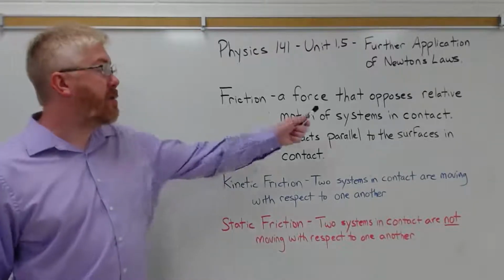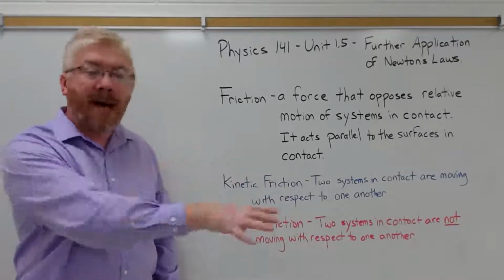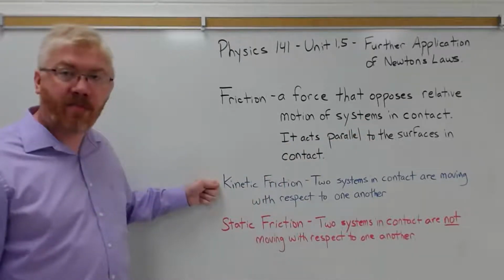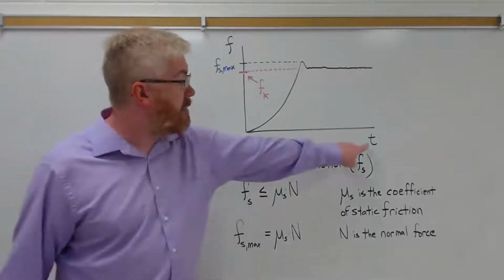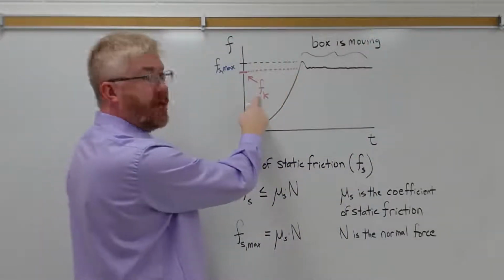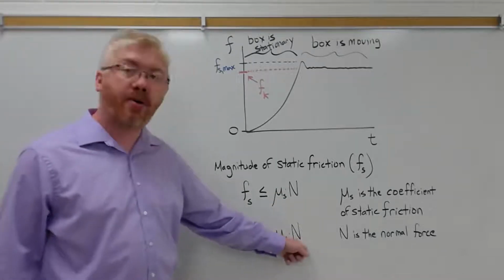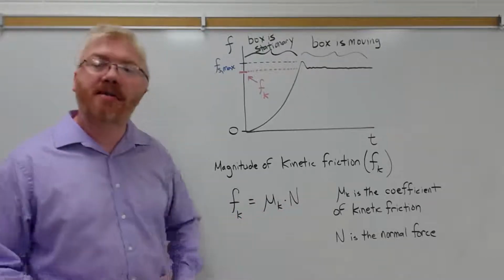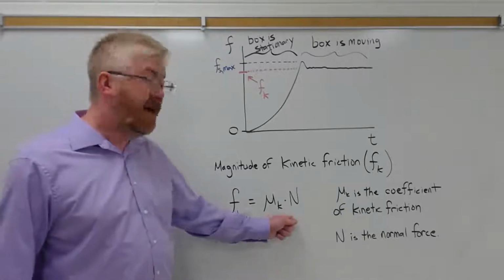College Physics 1 - Unit 1.5a - Static and Dynamic Friction